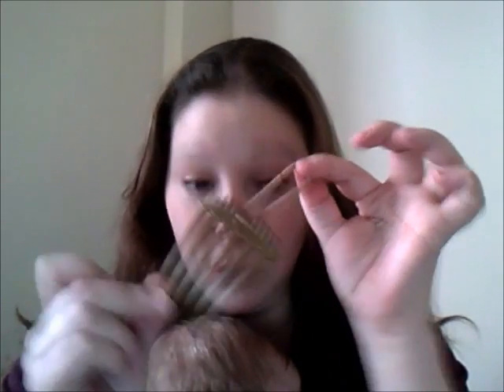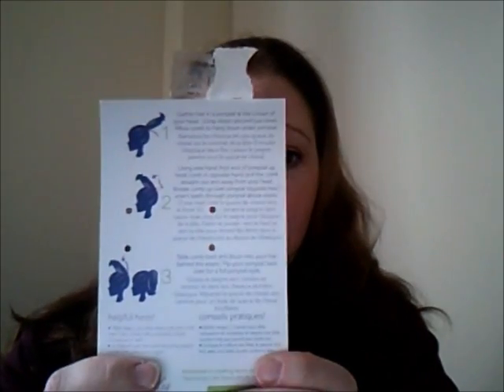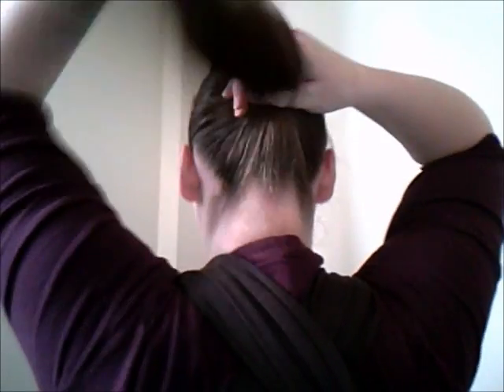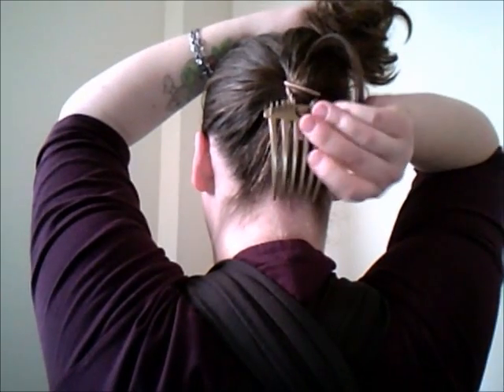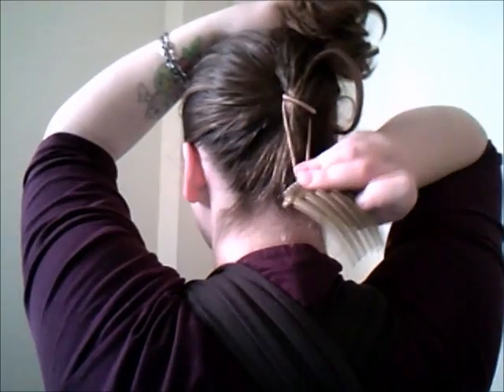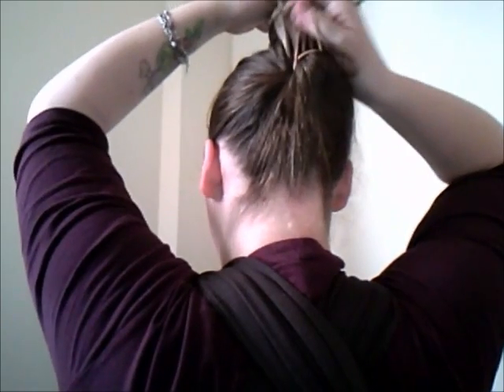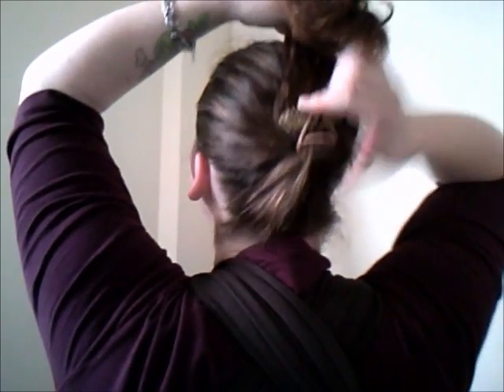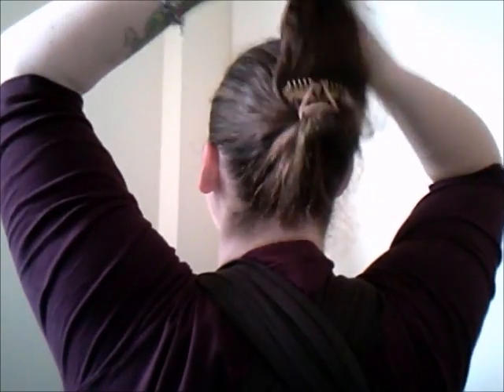Goody Fountain Flip Tutorial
How to use the Goody Fountain Flip hair accessory